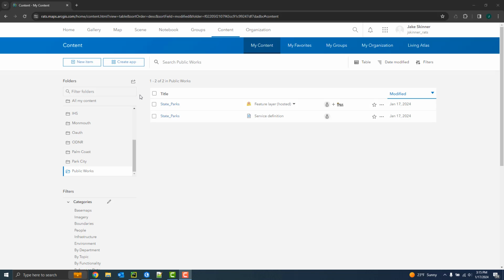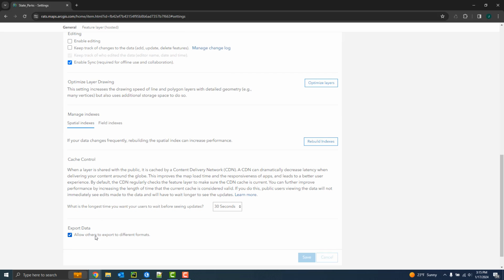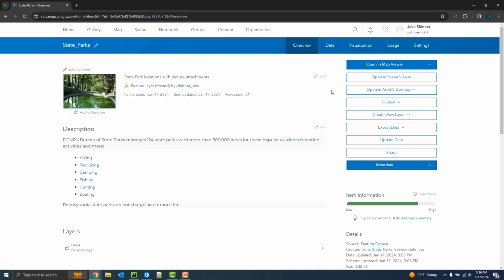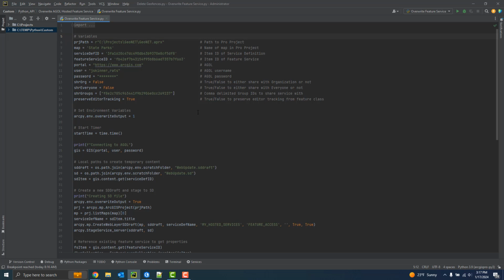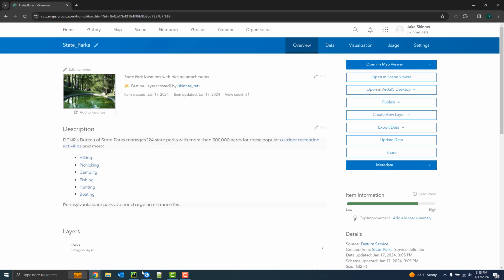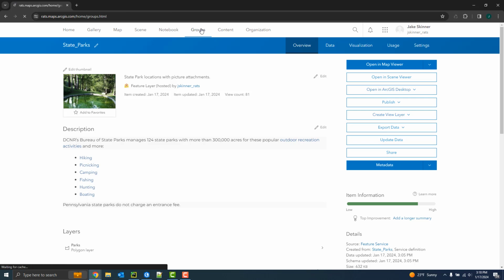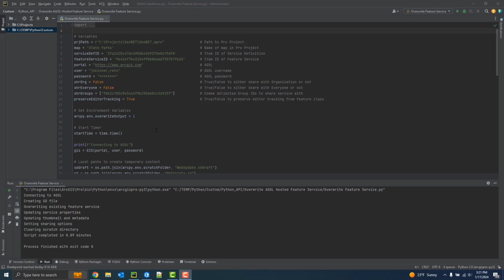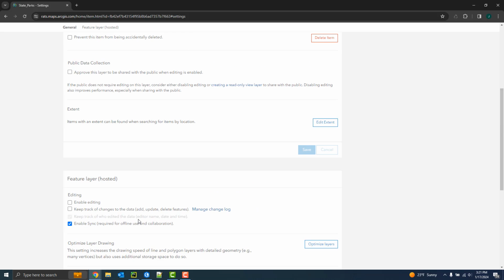Overwrite ArcGIS Online Feature Service using ArcGIS Pro Project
Previously, I wrote an document on how to overwrite an ArcGIS Online feature service by referencing a feature class and using a truncate/append method.  I received a lot of feedback from this document, with some users encountering limitations such as attachments not being supported, and updating services containing multiple layers.  This solution is aimed to address these limitations.  The script can be downloaded from the below link: